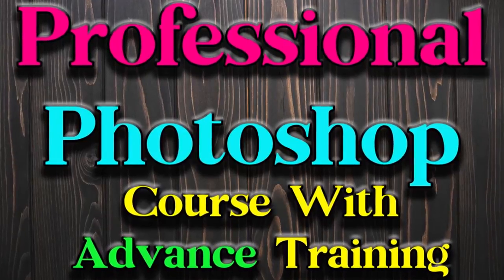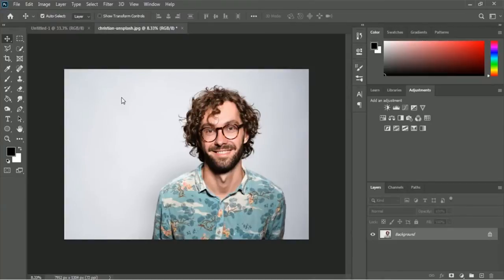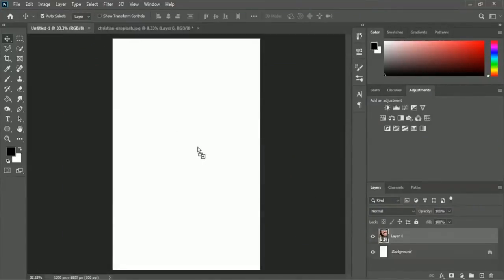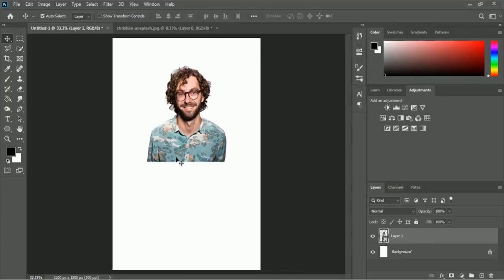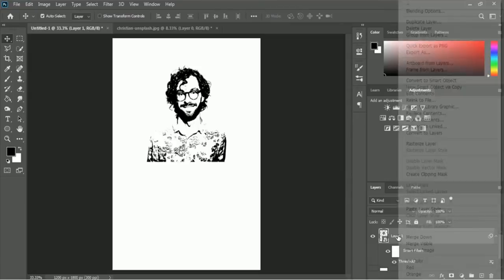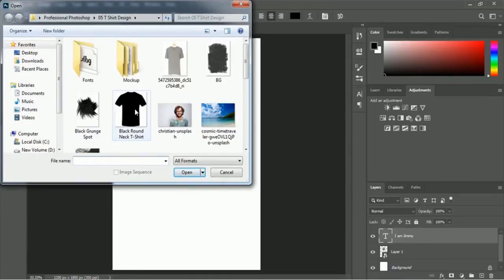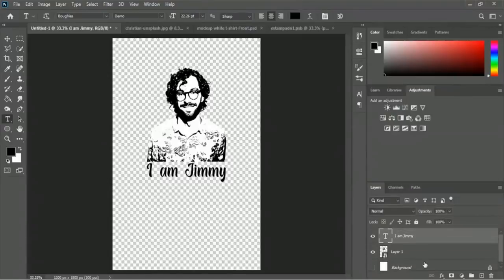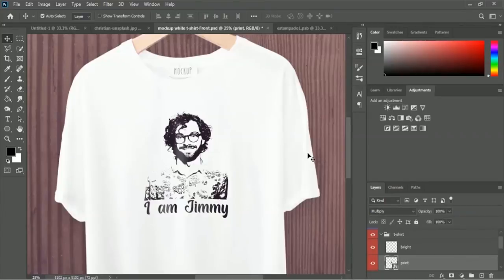#22 I am Jimmy T Shirt Design Adobe Photoshop